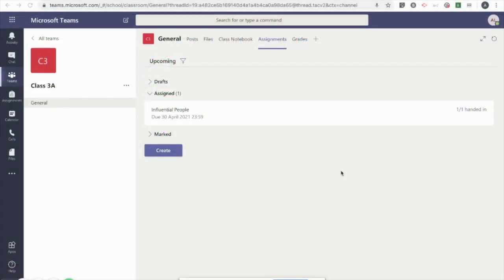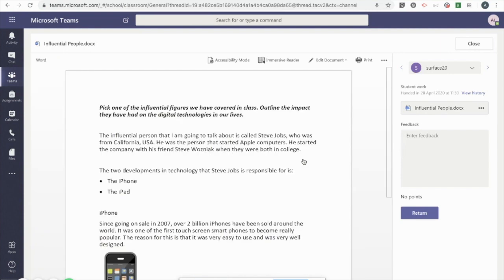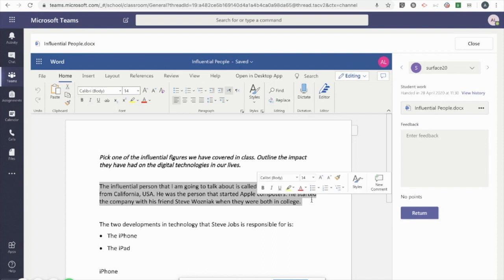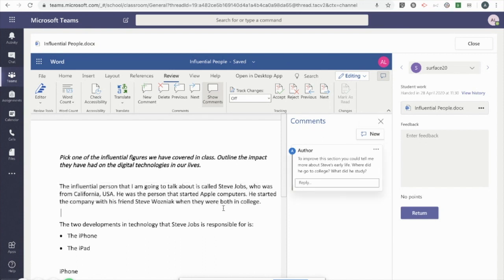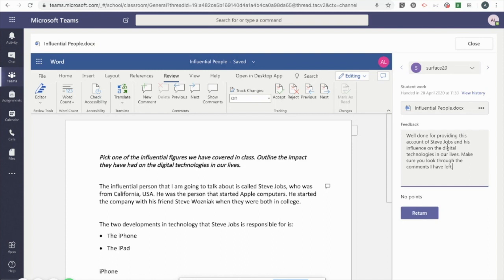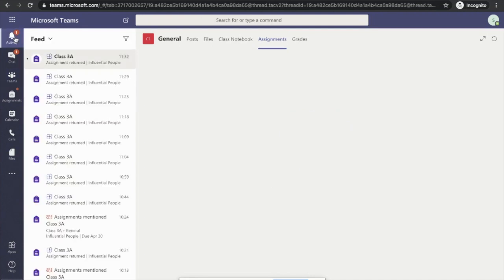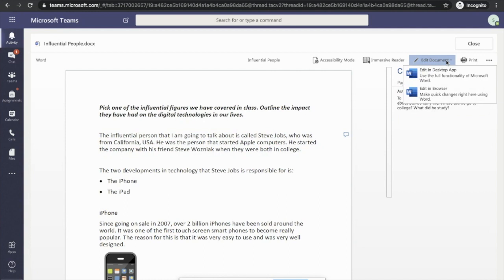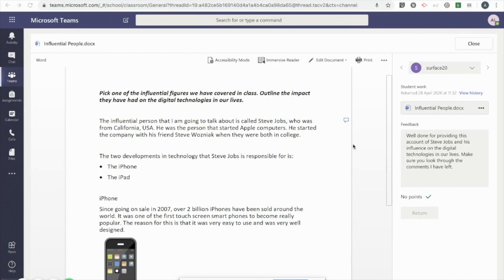Microsoft Teams - Feedback using the comments feature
This screencast demonstrates how to provide text-based feedback to students using the comment feature in Microsoft Teams.